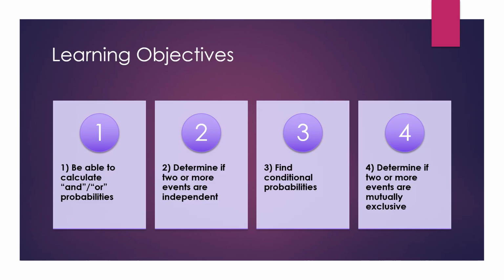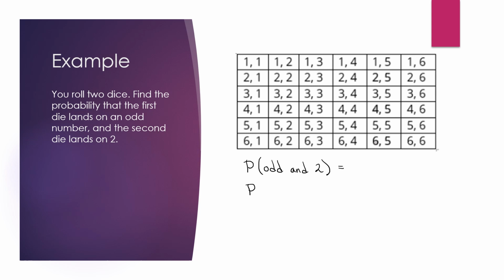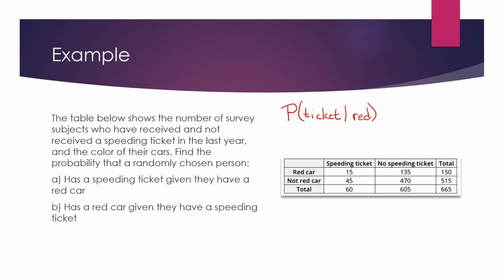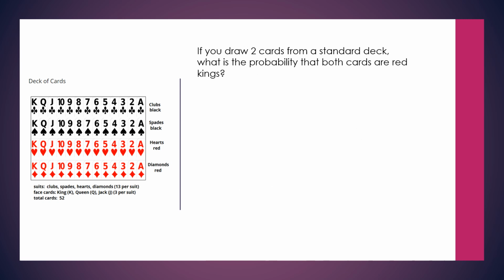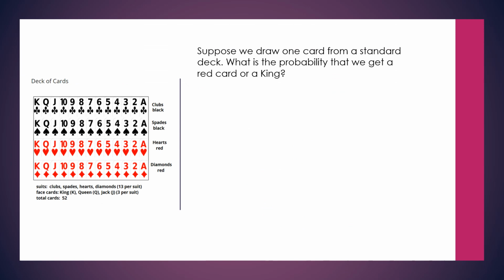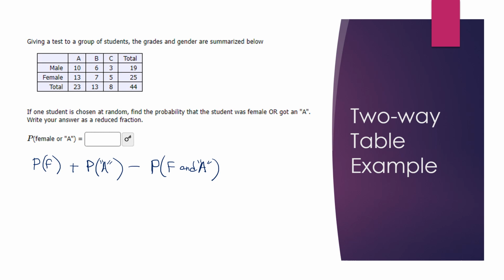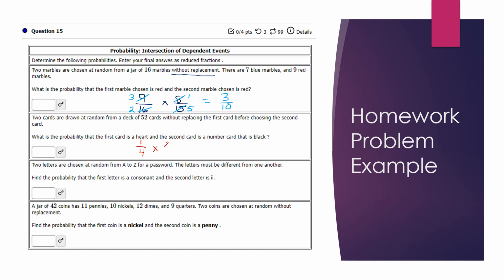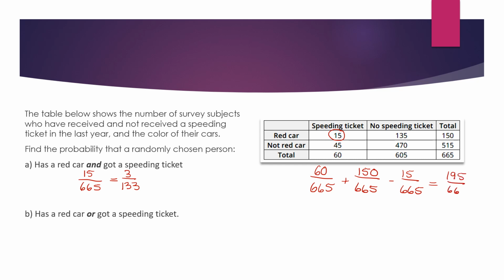Ch 9 Probability